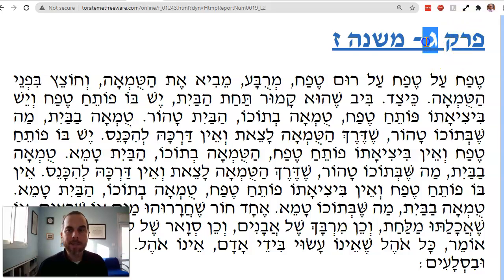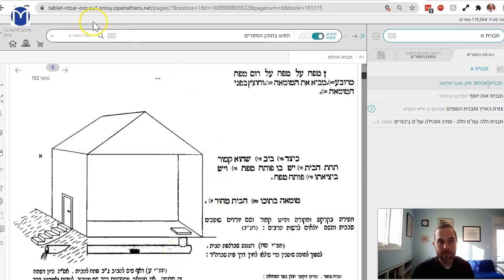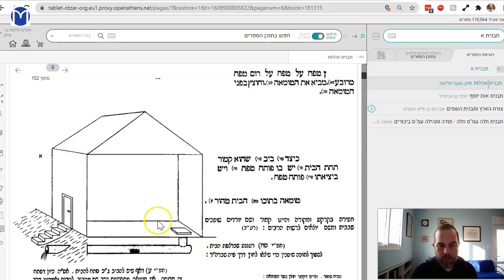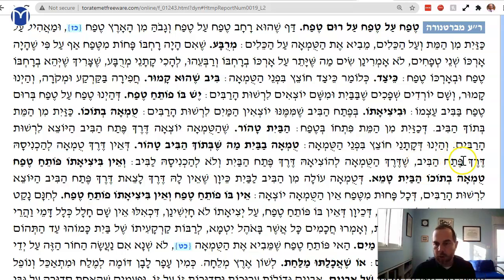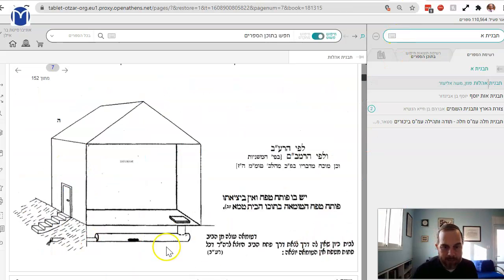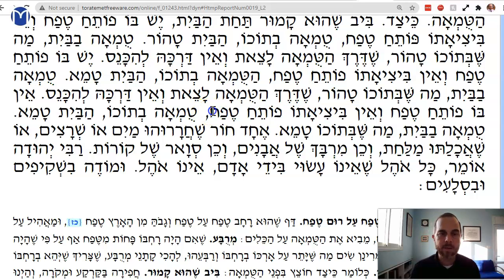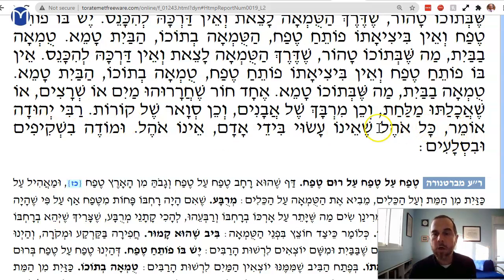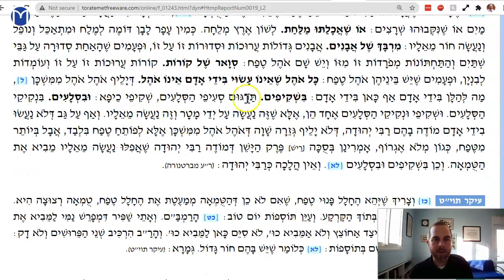Oholot Chapter 3 Mishnah 7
How openings transfer Tumah